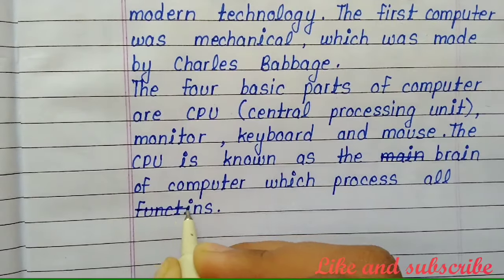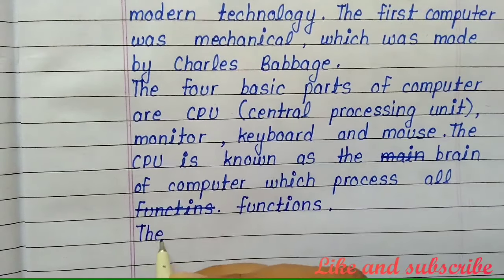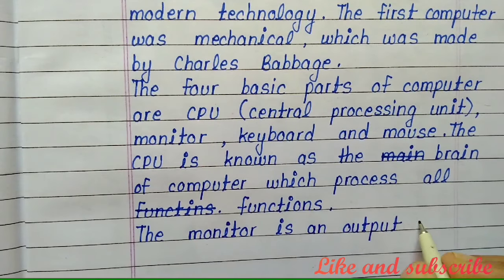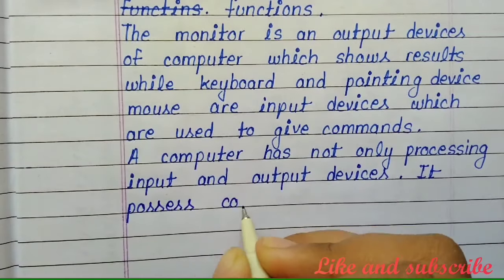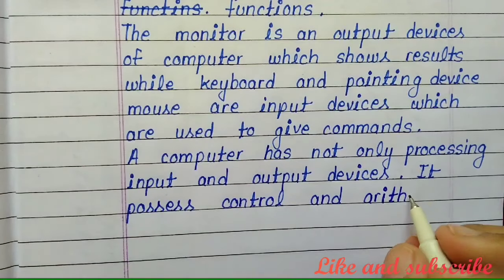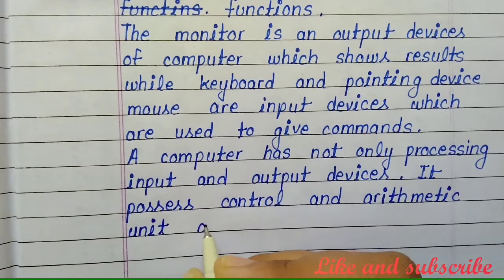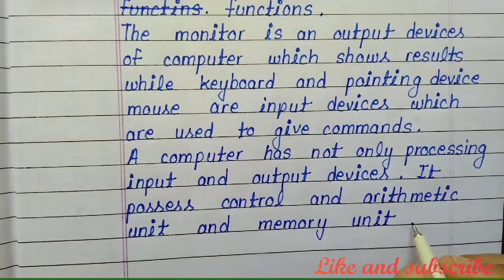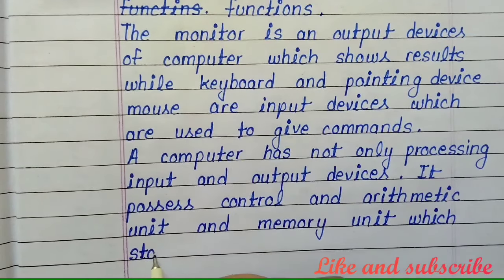Essay on Computer in english || Computer essay for students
Essay on Computer in english

      Thankyou😊